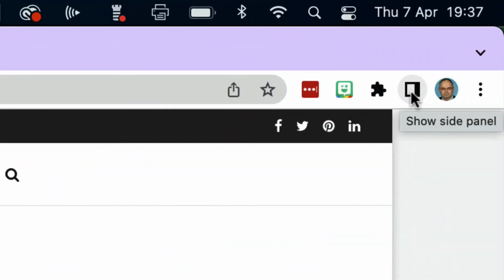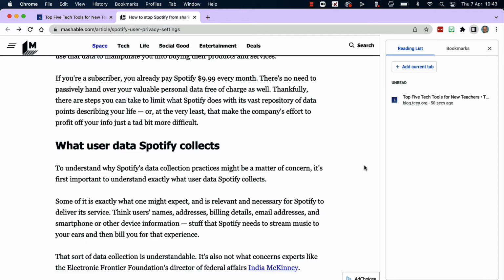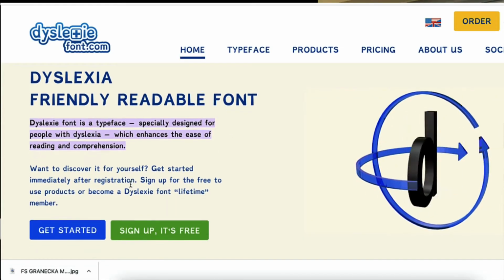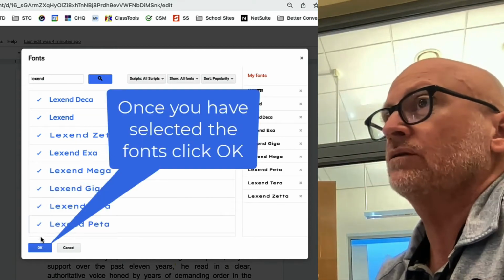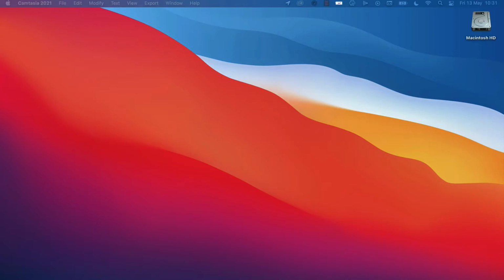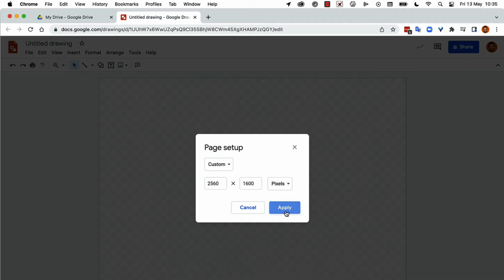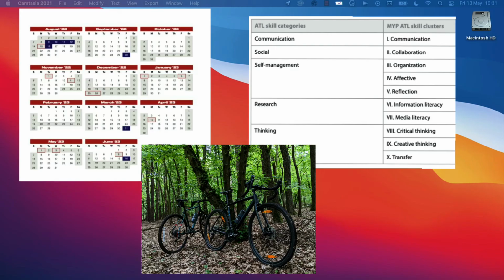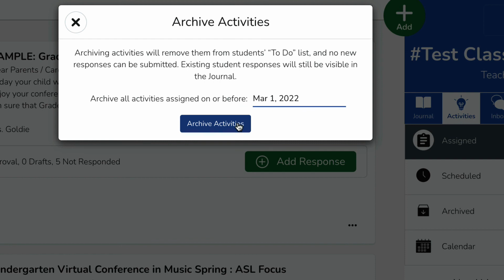Tech it Out 37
Simon will show you how to create a reading list of websites in Google Chrome (0:30),
Geoff will show you the best font EVER! (2:30),
Mike will show you how to make a great custom desktop wallpaper (5:40), and
Greg will show you the long-anticipated bulk archive activities feature in Seesaw (8:42).